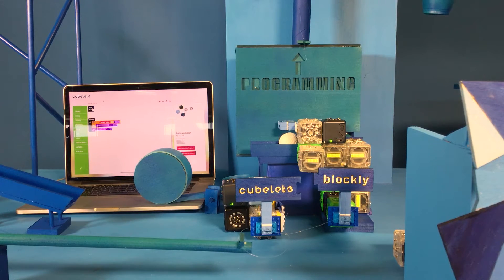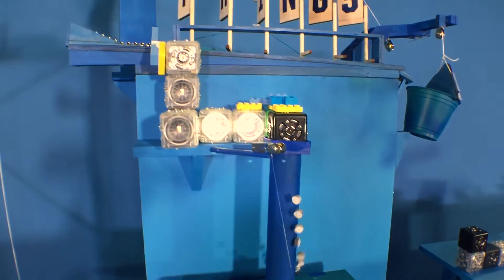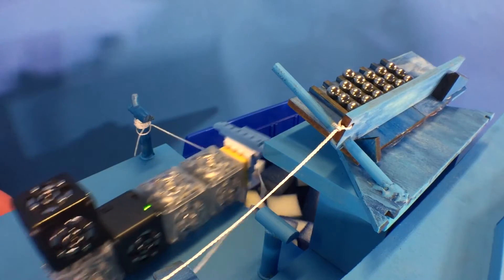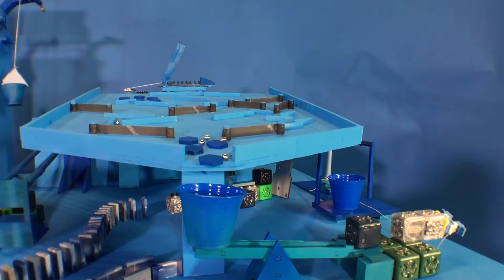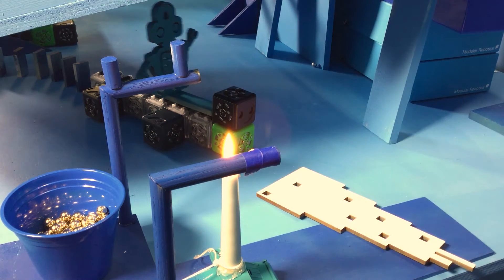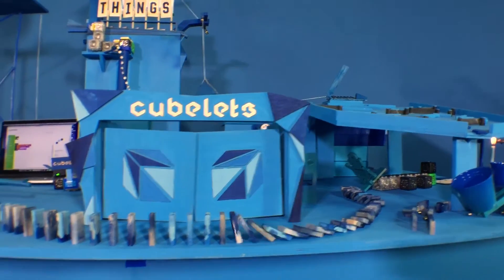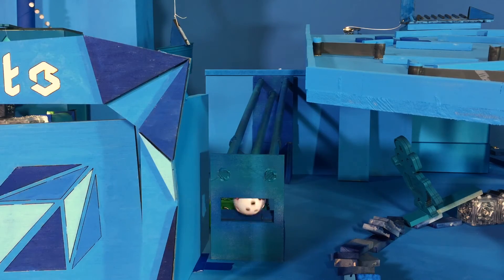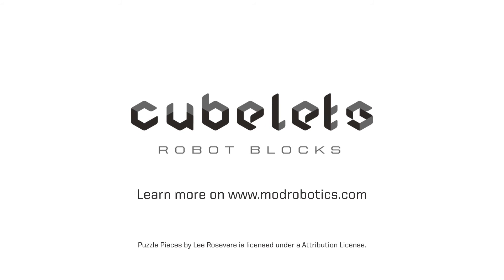Cube Goldberg Machine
Rube Goldberg? Try CUBE Goldberg! Cubelets® robot blocks are a fast and easy way to inspire kids to become better thinkers.